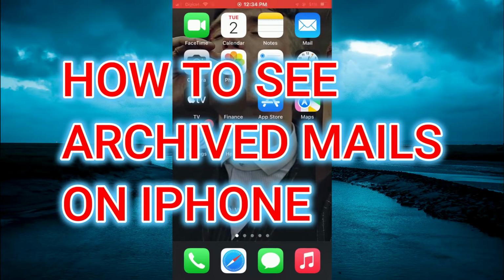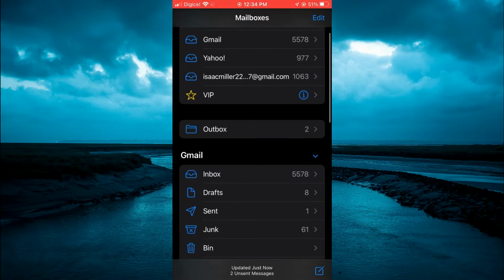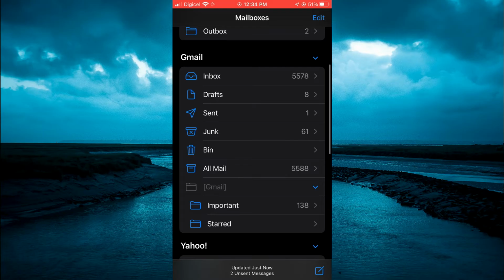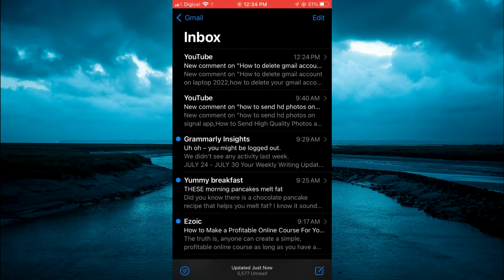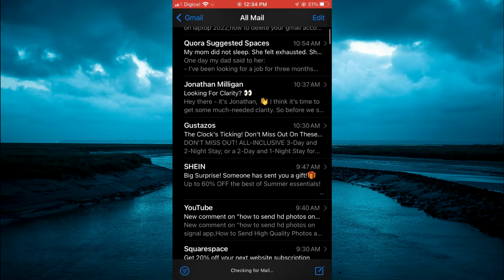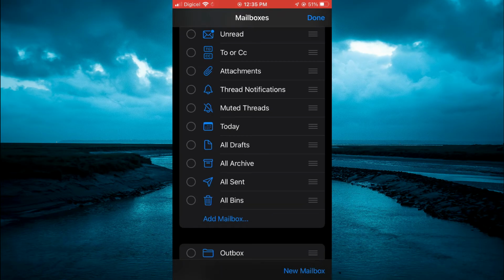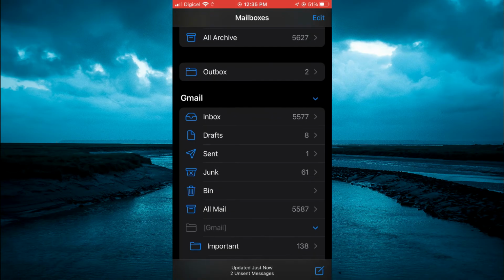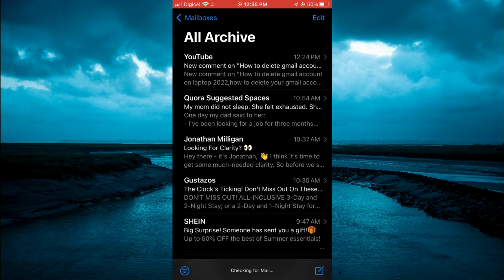HOW TO SEE ARCHIVED MAILS ON IPHONE